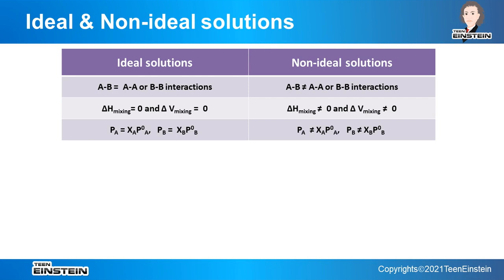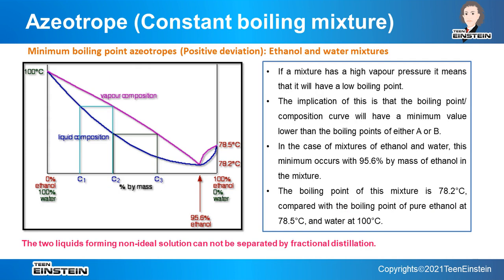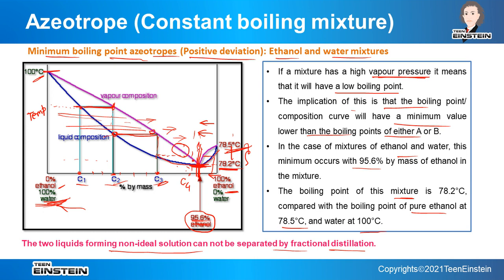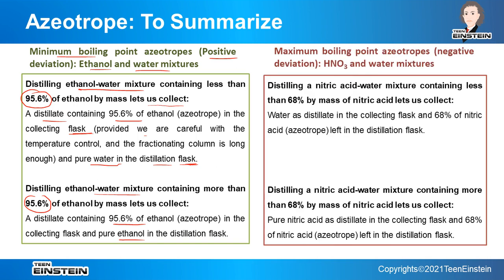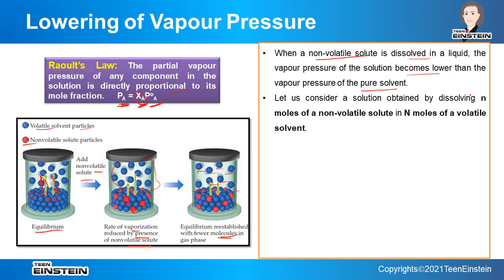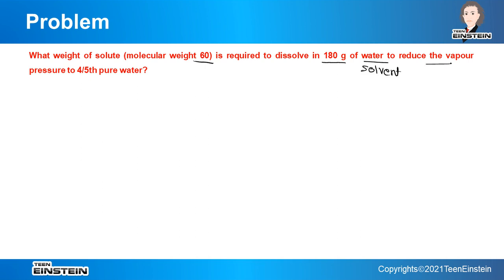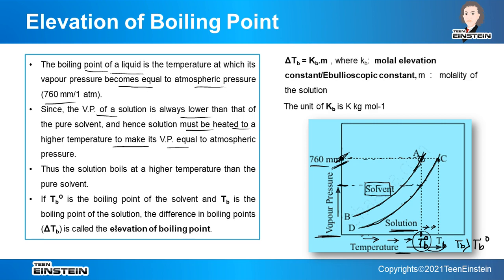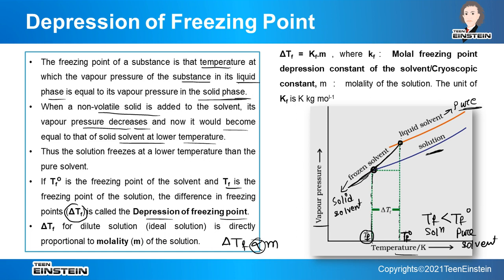TeenEinstein | Class 1 | NCERT| CBSE| Chemistry| Solutions| Ideal and Non ideal Solutions| Azeotrope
Mixture, what is solution? Types of solution, Expressing concentration of solution, Problem
Expressing concentration of solution, Problem, Solubility, Solubility of solid solute in liquid solvent, Factors affecting solubility of solid in liquid, Effect of Temperature and Pressure, Solubility of gaseous solute in liquid solvent, Henry’s law, Raoult’s Law on Vapour pressure
vapourpressure -Composition diagrams, Raoult’s Law on Vapour pressure, Relationship between B.P. and V.P., Boiling Point-Composition diagram, how to use the Phase diagram, Fractional distillation, Deviation from Raoult’s law, Ideal and Non-ideal solutions.
azeotrope (Constant boiling mixture), Ideal and Non-ideal solutions, Colligative Properties, Lowering of Vapour Pressure, Elevation of Boiling Point, Problem, Depression of Freezing Point
osmosis and Osmotic Pressure, Problem, Reverse Osmosis, Reverse Osmosis, Tonicity and Osmosis, Abnormal colligative properties, Van’t Hoff Factor
Problem, ‘i’ and Extent of association/dissociation, Van’t Hoff Theory of Dilute Solutions
Previous Year Questions
Twelfth Grade
NEET, IIT and JEE Exam Preparation Videos
STEM Tutoring
AP-Chemistry
Class 12
Class 12 Chemistry
NEET Preparation
NCERT Chemistry
CBSE Chemistry